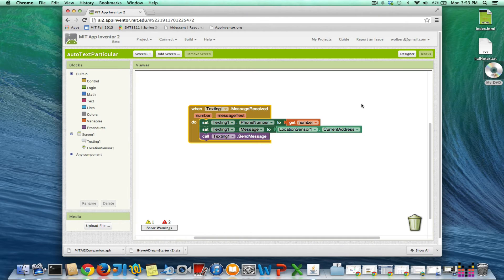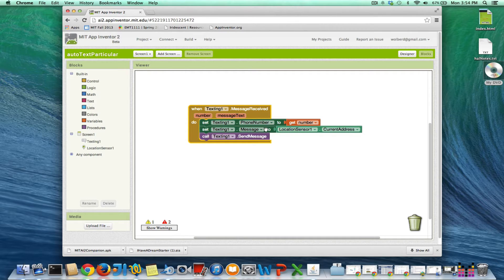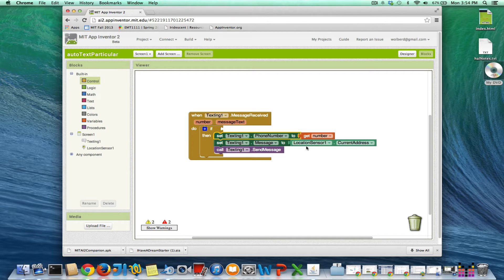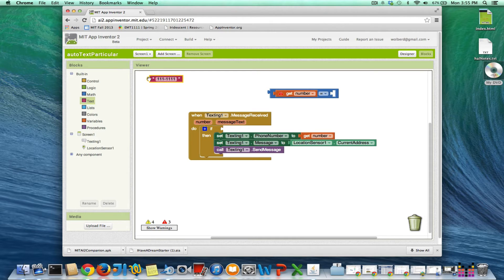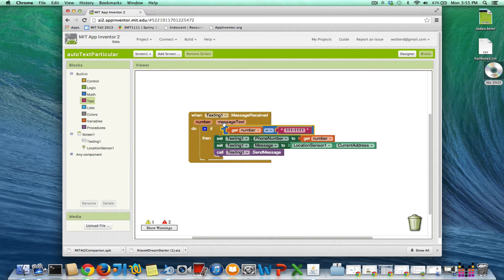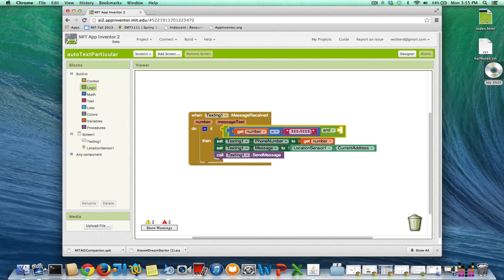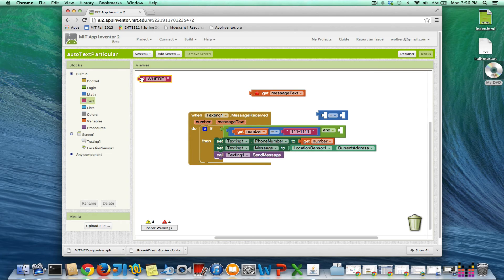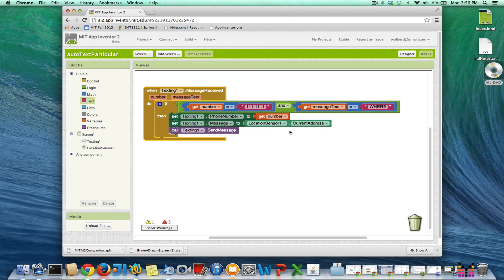How do you ask if A and B are true in App Inventor?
In this appinventor.org screencast, Professor Wolber demonstrates how to ask a complex "if" question in the context of an app that auto-replies to a "WHERE" text from a particular number